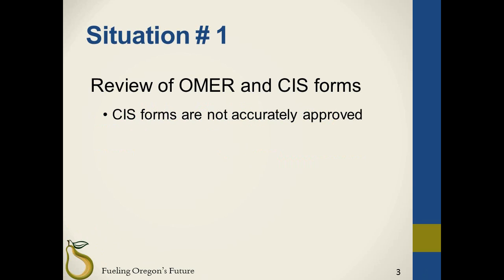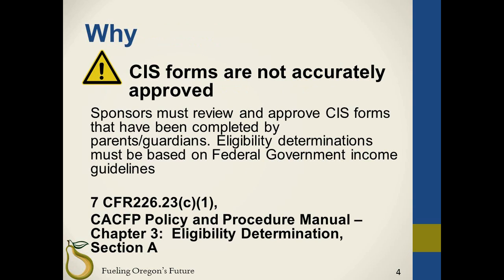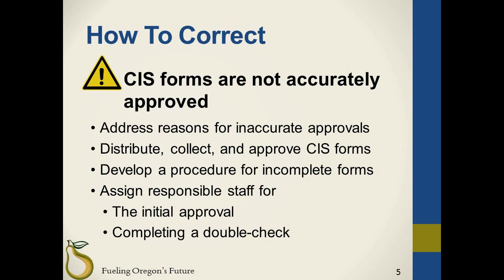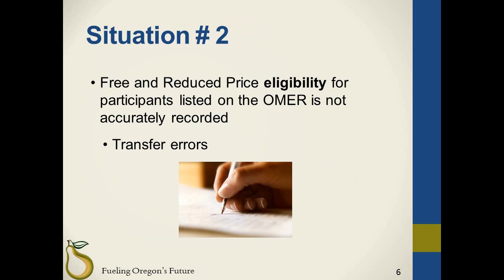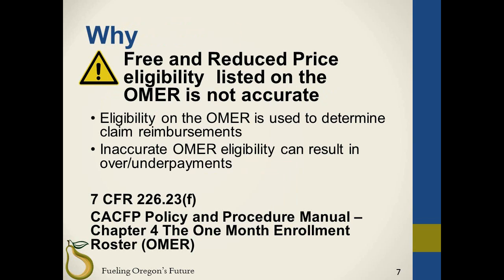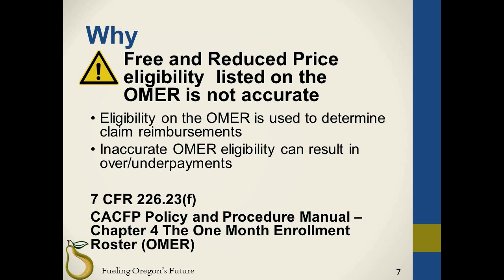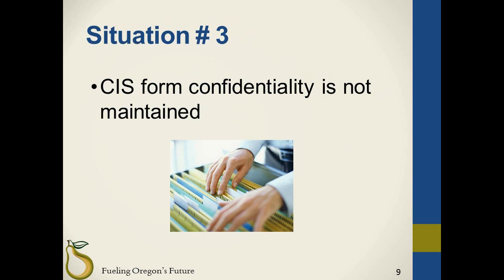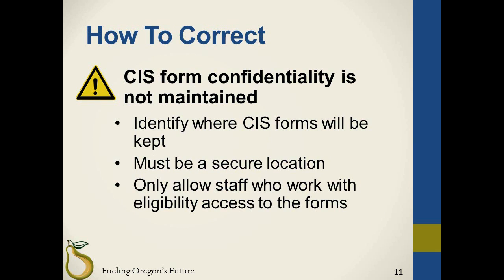Confidential Income Statements CIS Review